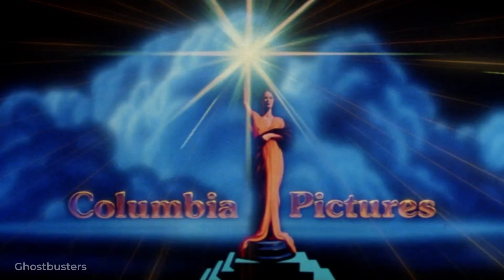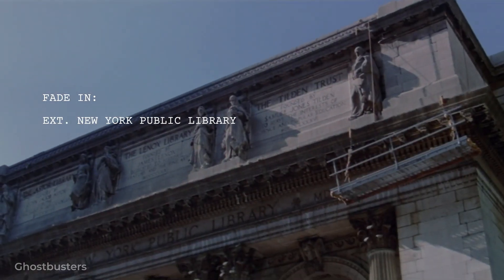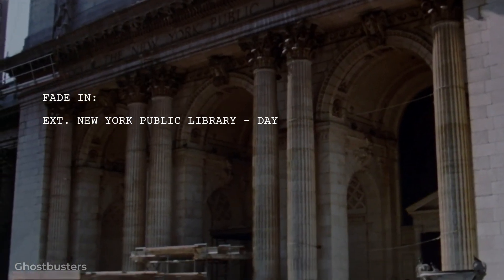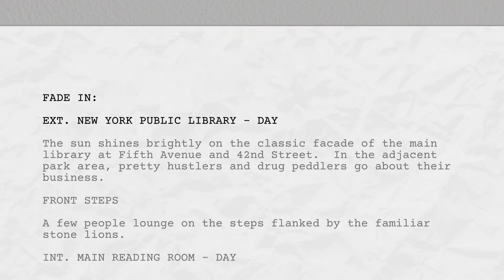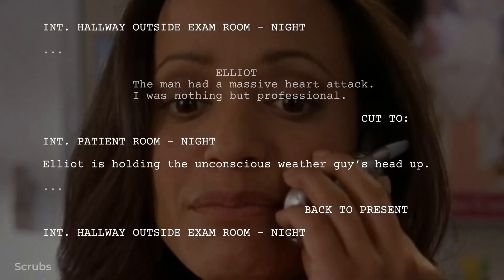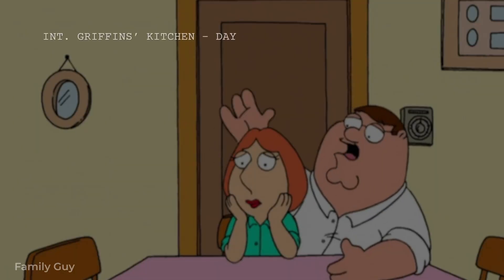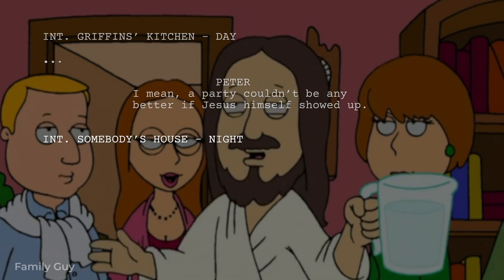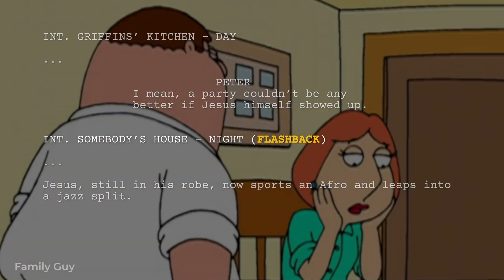Formatting Transitions to Enhance Your Screenplay's Narrative Flow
Transitions can be a sign of an amateur overwriting their script, but when you knows how to use them correctly, they can efficiently add subtle meaning to the moments between your scenes.

Chapters:
0:00 The Space Between Scenes
0:18 The Format
1:50 A Thousand Cuts
4:06 Fades Are Special
5:55 There and Back Again